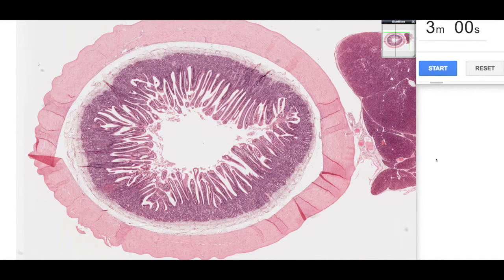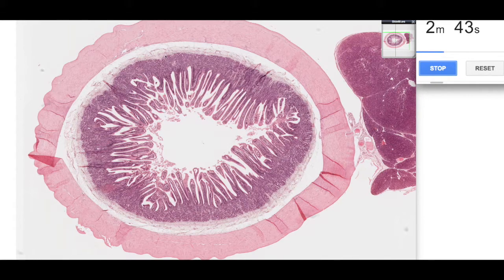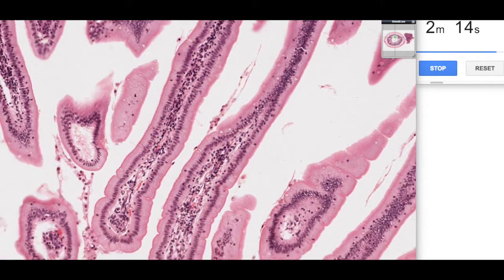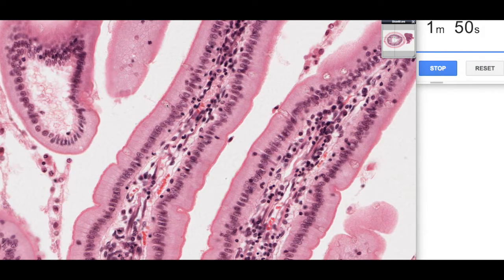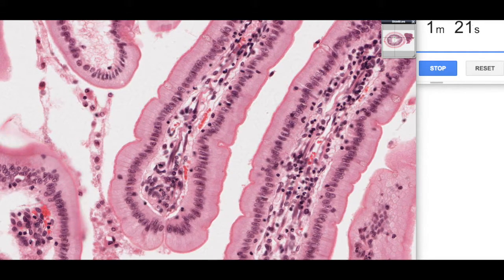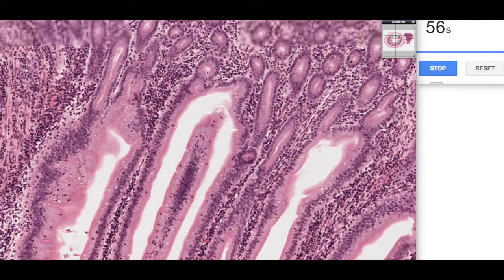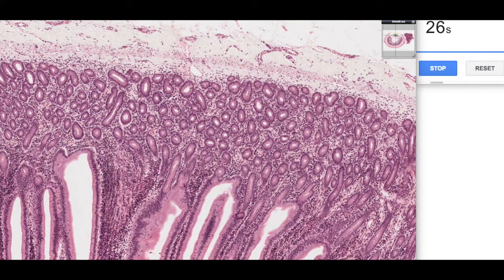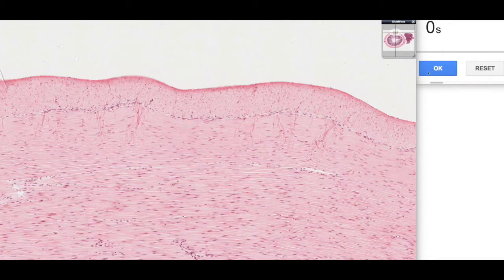3 Min Histology - Small Intestine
Histology of the Small Intestine described in 3 minutes or less